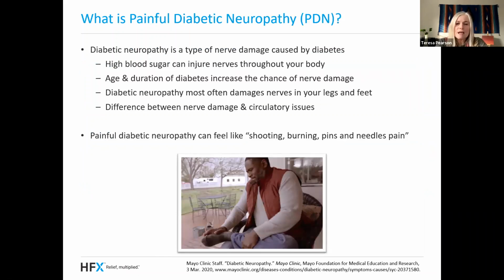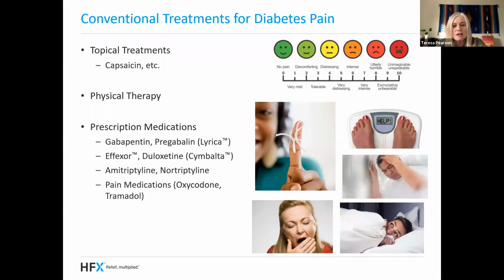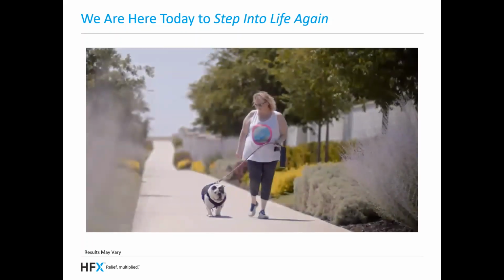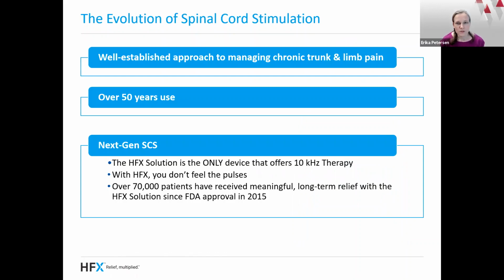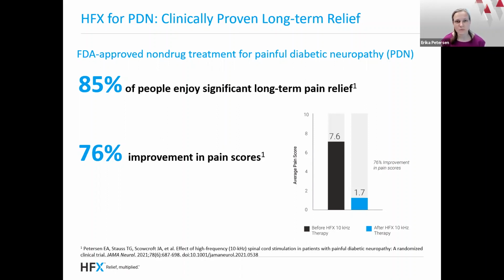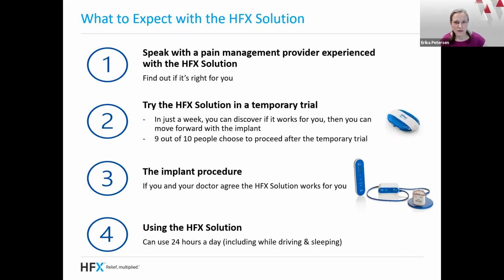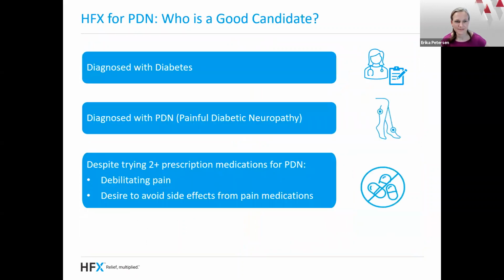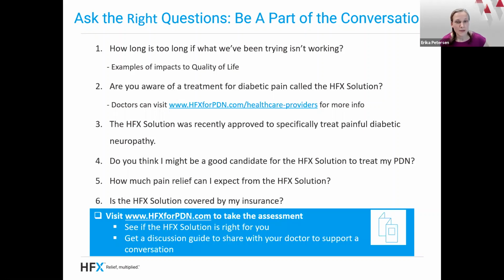Learn About The HFX Solution for Painful Diabetic Neuropathy | Webinar | Pain Center at Kansas Spine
Spinal cord stimulation is a well-established approach to chronic pain. Now with the HFX Solution, this non-drug treatment has been approved by the FDA as a treatment for painful diabetic neuropathy.

The Pain Center at Kansas Spine & Specialty Hospital is proud to offer this treatment for patients suffering from painful diabetic neuropathy.